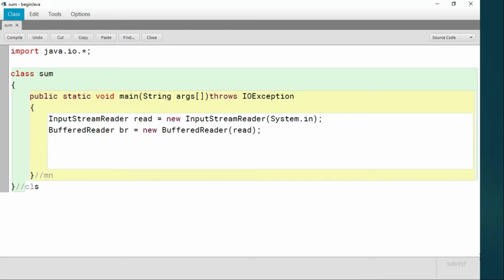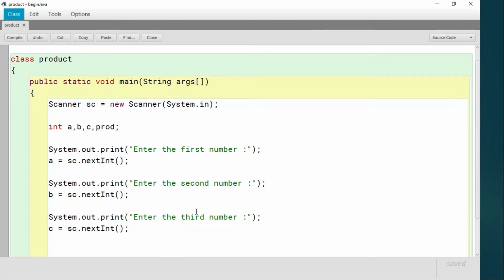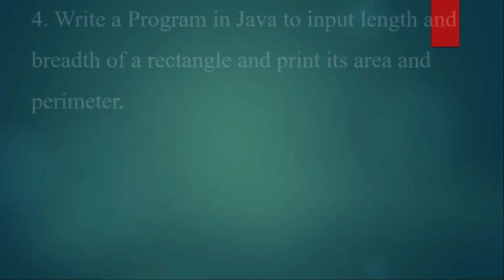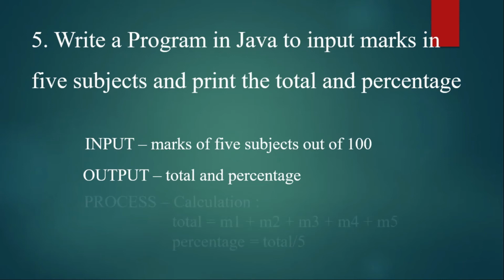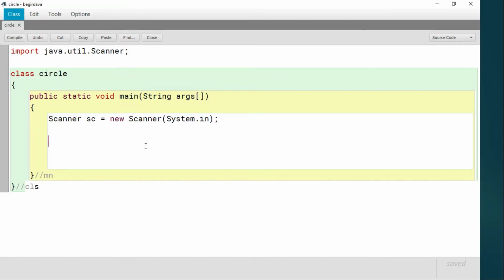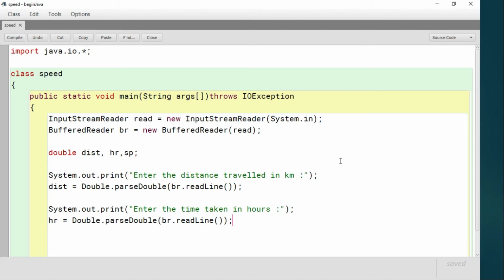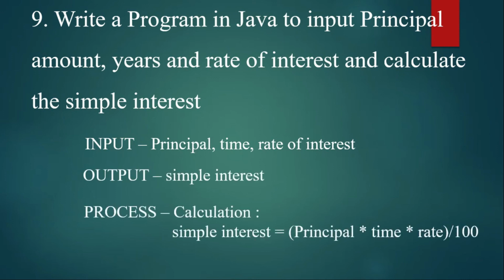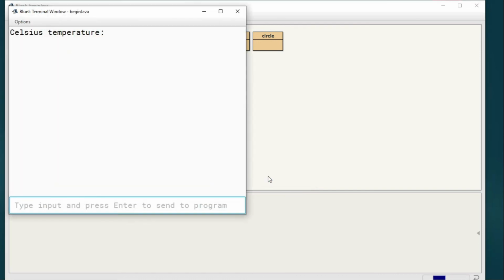Beginner's Java 3 : Input statements part 2 - programs : ICSE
Beginner's Java Programming. This part II video (Programming) on input statements covers the following topics

(i) Scanner class
(ii) BufferedReader class